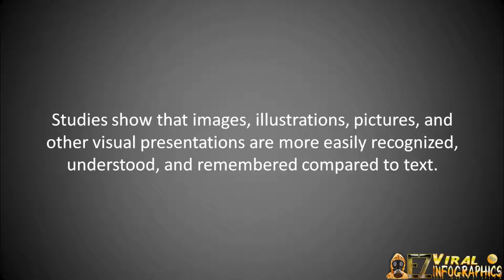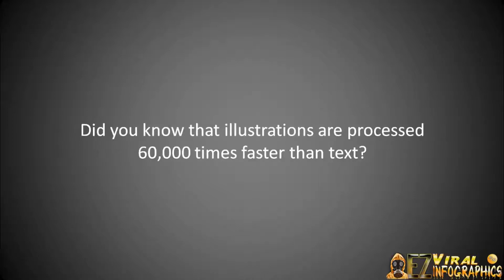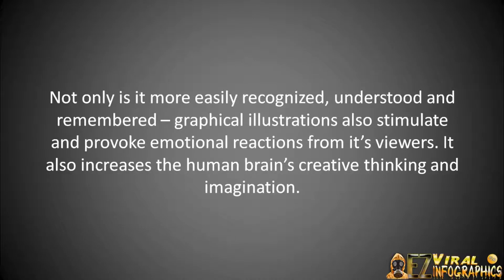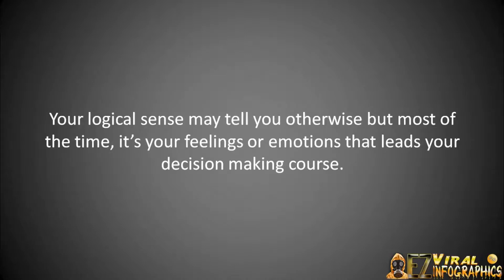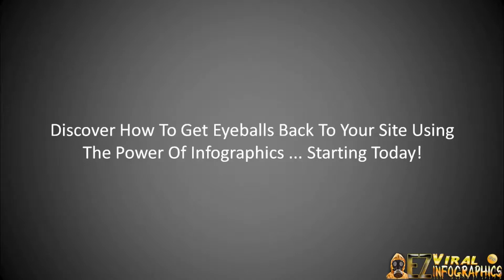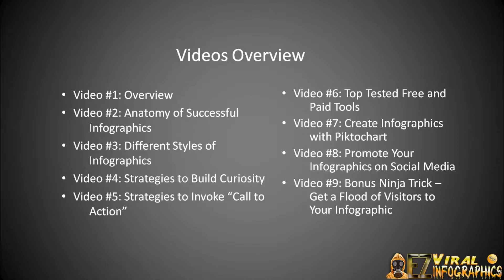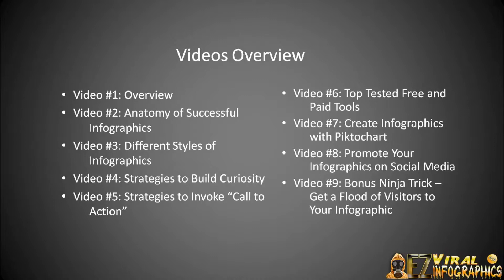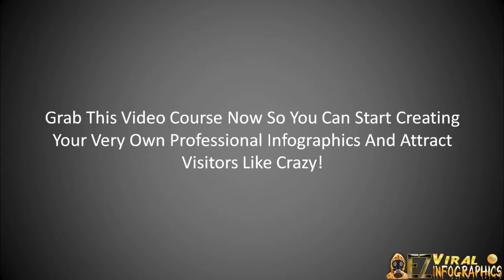EZ Viral Infographics PLR Review Bonus - How To Virally Grow Targeted Traffic Using Infographics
What is EZ Viral Infographics PLR?

EZ Viral Infographics is a brand new 9-Part over-the-shoulder PLR video training series that teaches you and your customers how to virally grow stampedes of targeted visitors using the power of infographics!

Aside from this video series, EZ Viral Infographics PLR also including ready-made sales materials such as sales copy, editable graphics, etc.

The best part is, since you're getting the PLR to this course, you can basically do anything you want with it.

So you'll have everything you need to earn back your tiny investment in a snap!

PLUS..

Here's My Personal Exclusive "EZ Viral Infographics PLR" Custom Bonus Offer for You:

(High-quality and closely related to "EZ Viral Infographics PLR")

- Bonus #1: Newbie Guide To Private Label Rights

- Bonus #2: Newbie's Guide To Resale Rights

- Bonus #3: 15 Day Resell Rights Success

- Bonus #4: Launch Craze Profit Kit - Learn how to play the big money game and cash in with digital product launches!

- Bonus #5: Digital Product Launch Kit - This exclusive training shows you exactly everything you need to build a successful digital product business online from scratch to your first $500 per day within your first month!

- Bonus #6: Bob Bastian's Product Launch Secrets

- Bonus #7: Easy Info Launch Crash Course

- Bonus #8: How To Structure Your Product Launch

- Bonus #9: $100 Product Launch System

- Bonus #10: PLR Profit Secret Vol.2

1. Buy "EZ Viral Infographics PLR" by Clicking

EZ Facebook Tracking PLR Video Series Review Bonus - How to Properly Setup Your Facebook Ad Tracking